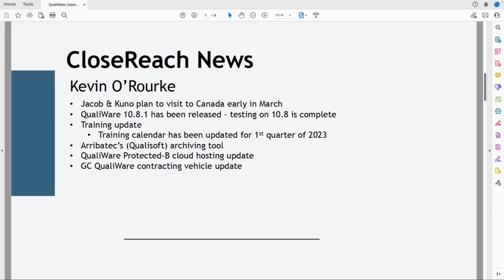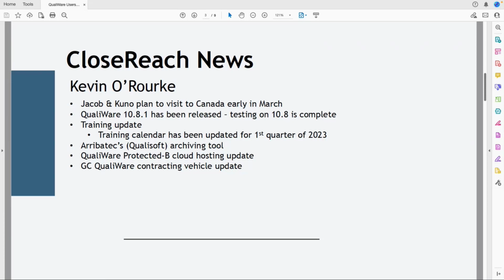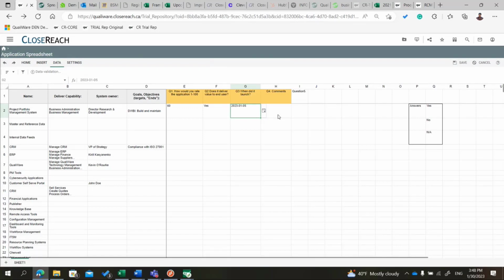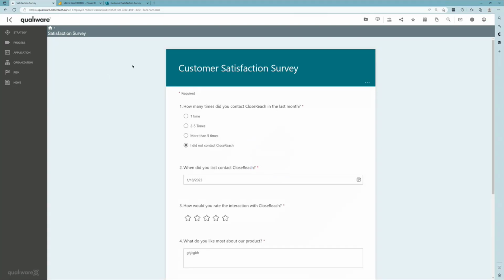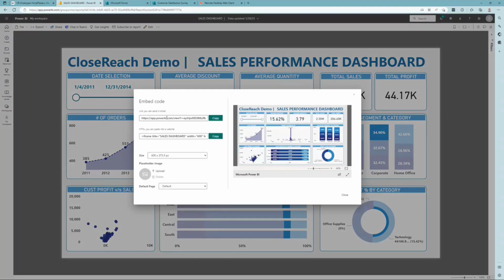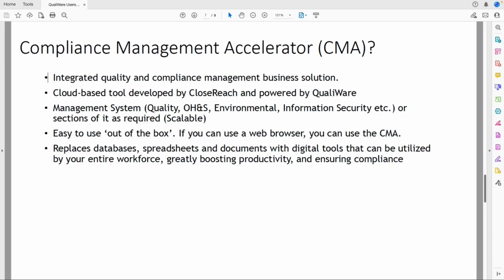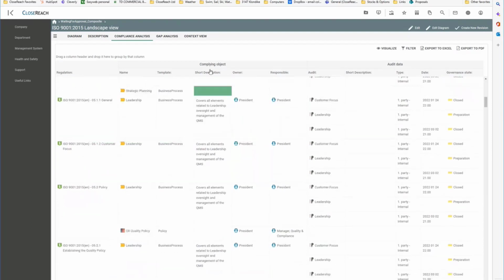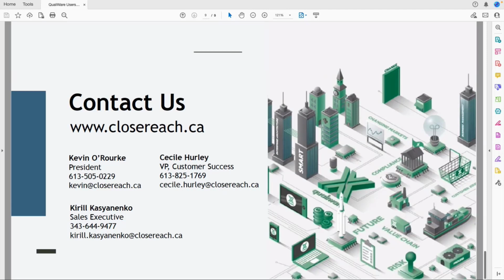Canada's QualiWare Users Group Meeting: January 2023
Table of Contents:

00:00 - Introduction - Cecile Hurley
01:20 - CloseReach News - Kevin O'Rourke
11:11 - QualiWare Spreadsheet tooltip - Kirill Kasyanenko
20:18 - Power BI & QualiWare - Viorel Fleseru
34:43 - Compliance Management Accelerator - Kevin O'Rourke